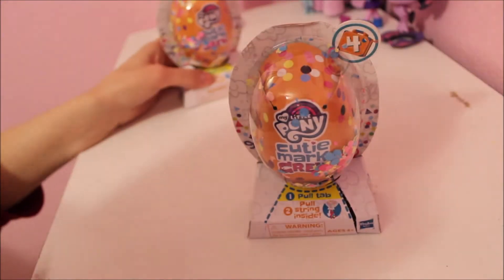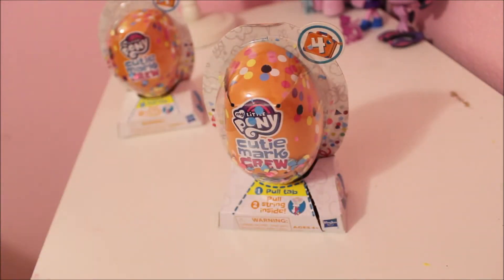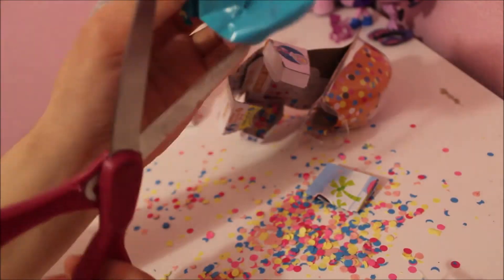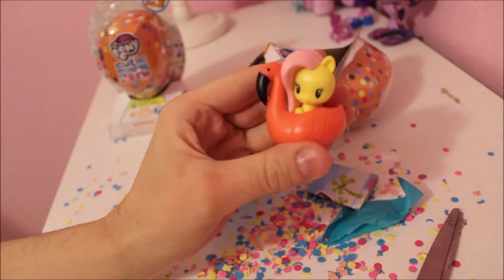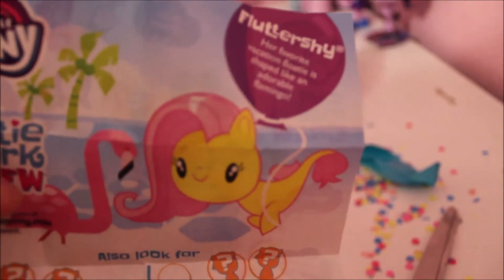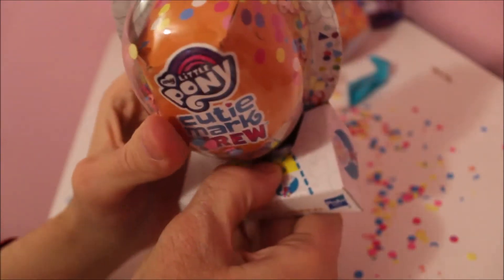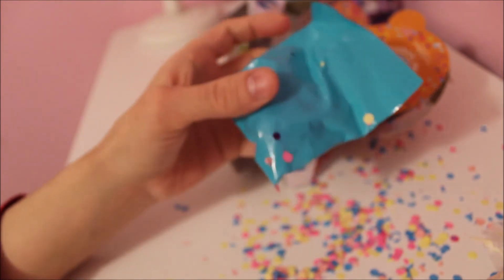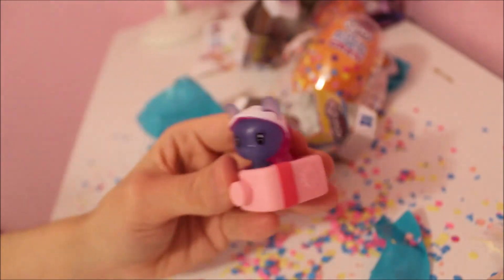My Little Pony Cutie Mark Crew Series 4 Blind Bag Unboxing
Today I am unboxing 2 my little pony blind bags. Let me know if you would like more unboxing videos in the future.